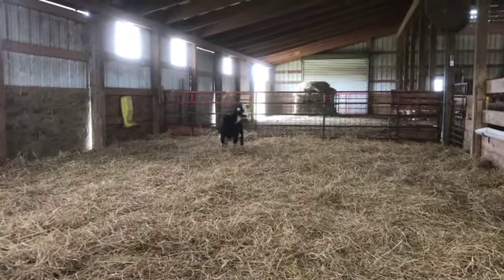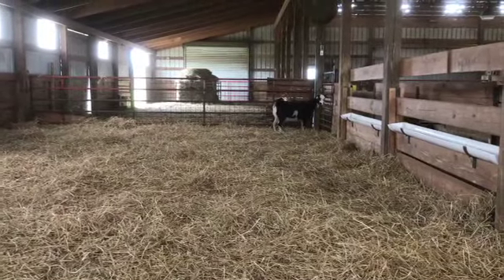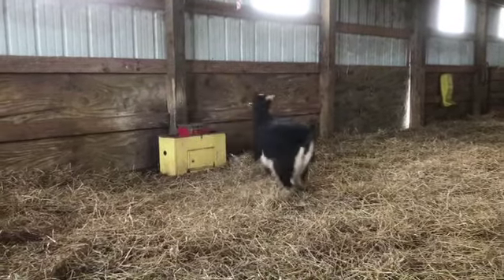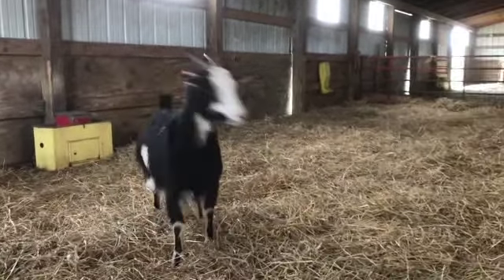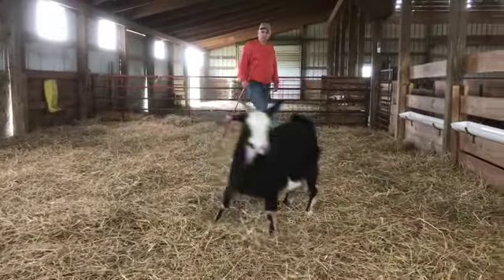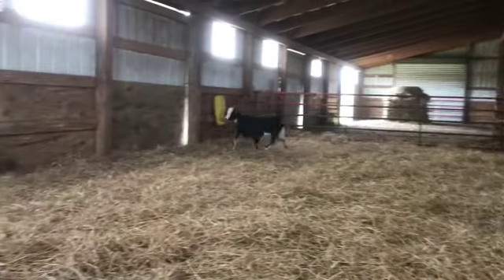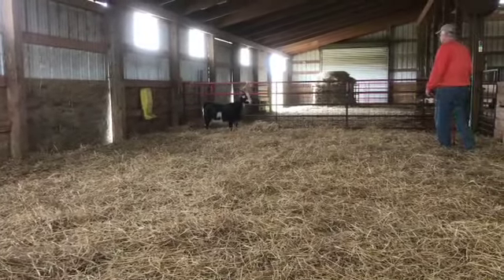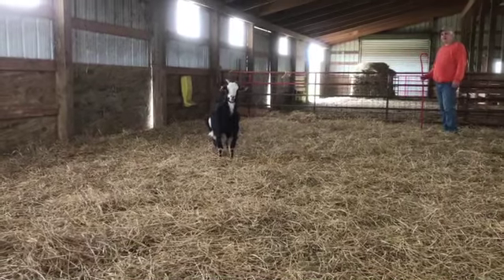Lot 6 - D513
Herd Builder Classic Lot 6 - D513